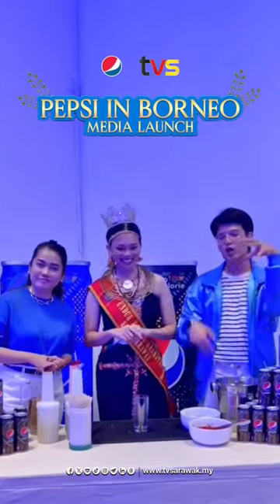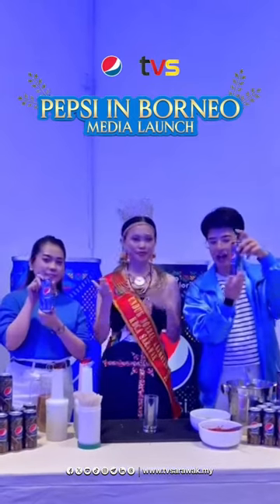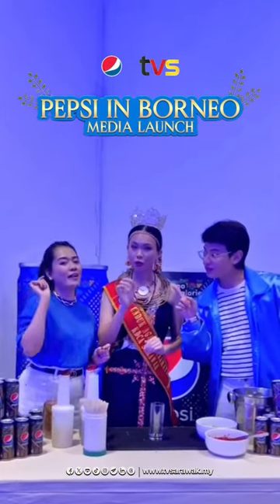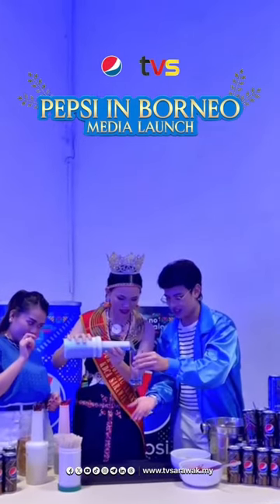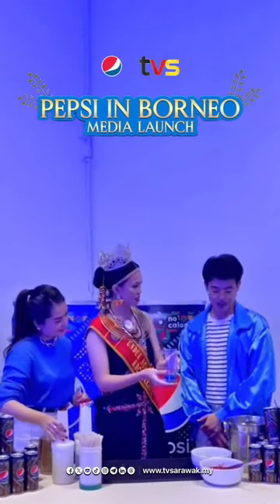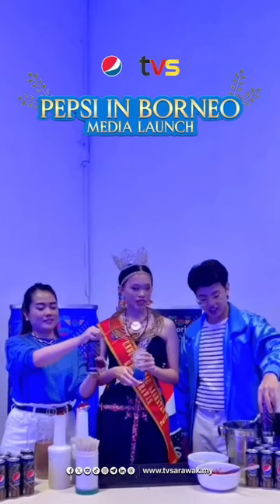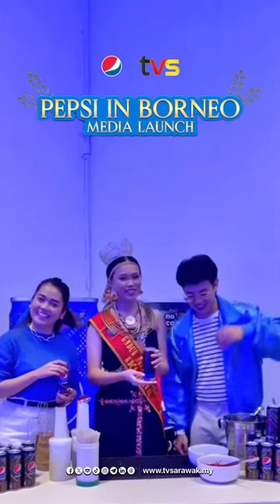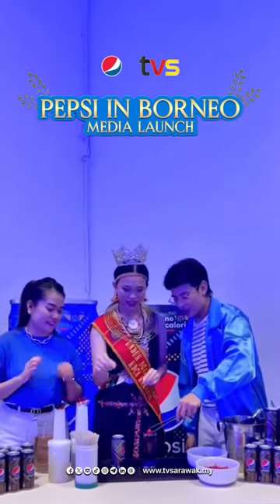Italian Shooter Mocktail with Curacao featuring Pepsi 🍸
Want to sip on a new drink this Gawai?

Let’s learn a new recipe from Pepsi with Yusuf, Priscilla and 2023 winner of the Kadazan Dusun Cultural Association (KDCA) Sarawak’s Unduk Ngadau Kaamatan, Marylyn Velarie Bolovin during the recent Pepsi In Borneo Media Launch in Kuching.

Tag us in your recipe video!